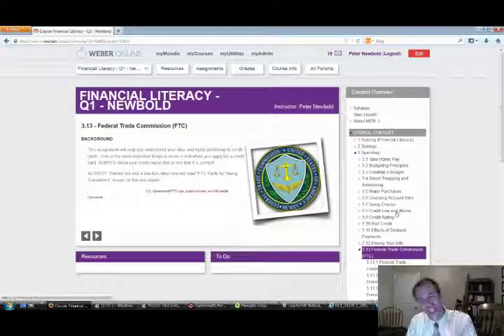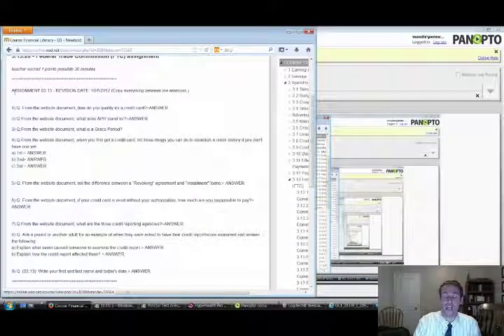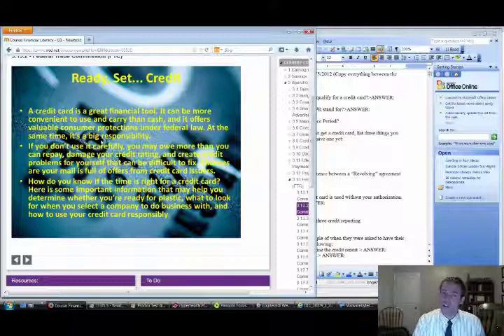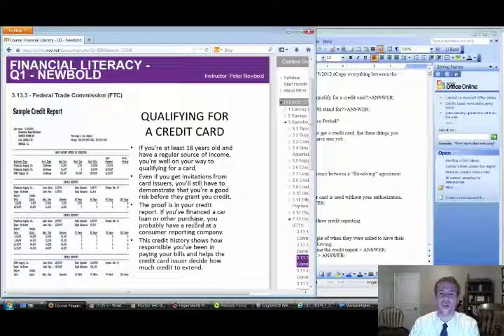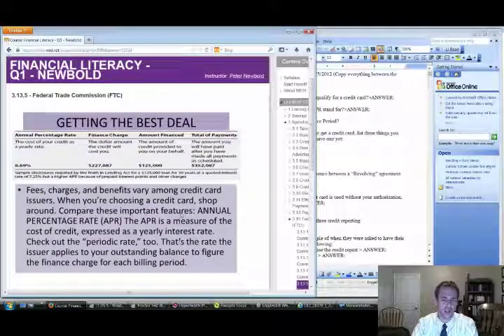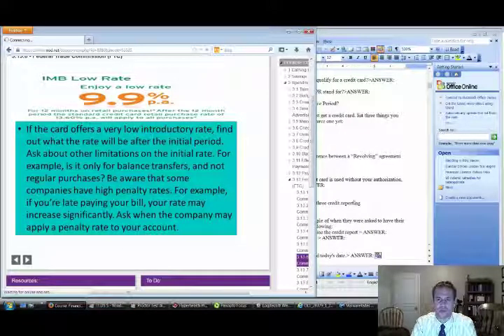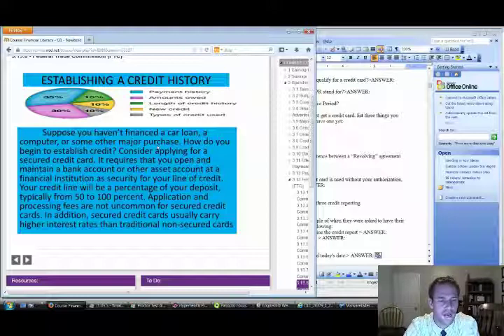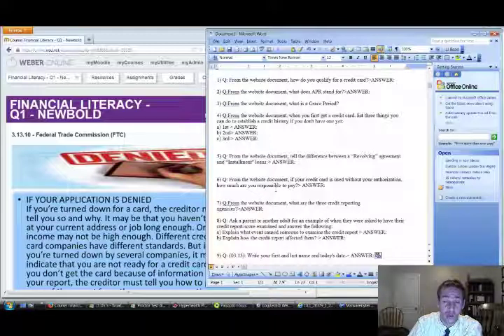3 13 The Federal Trade commision FTC